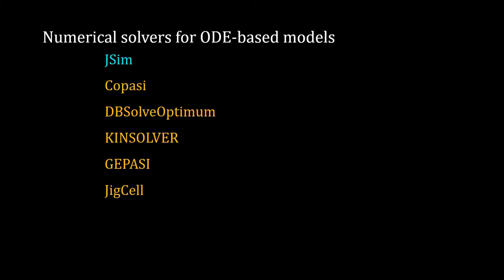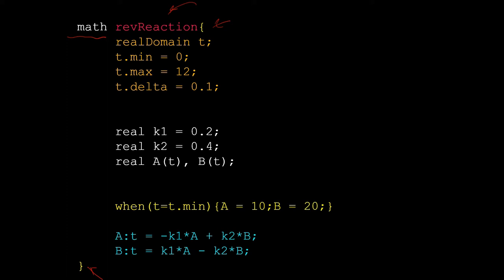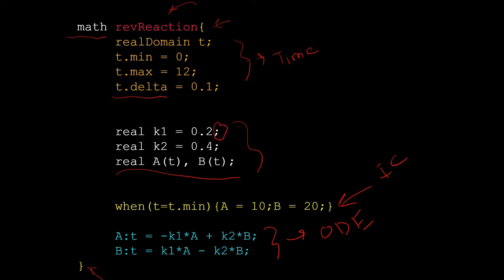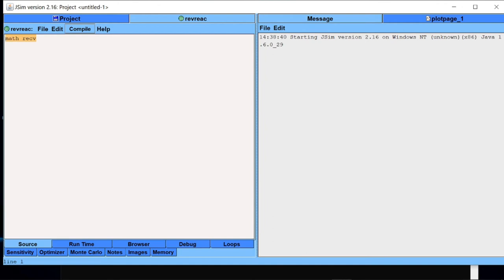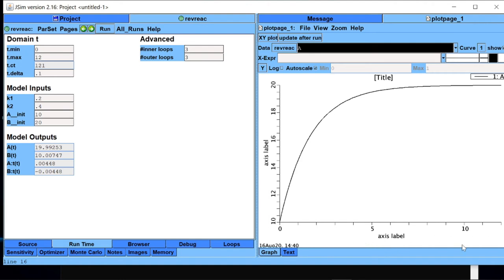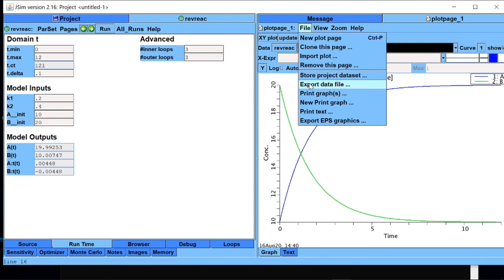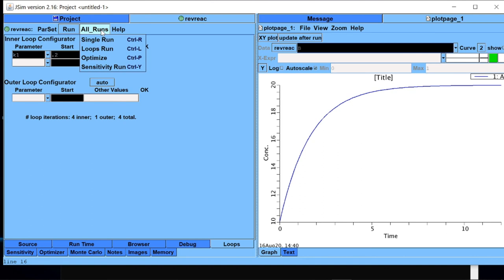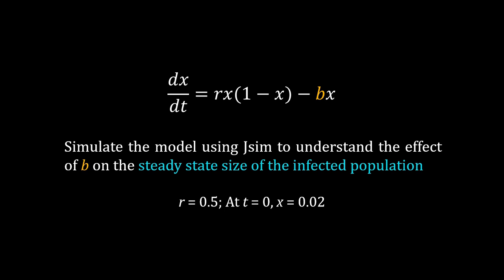Systems Biology 1.3: How to Use JSim